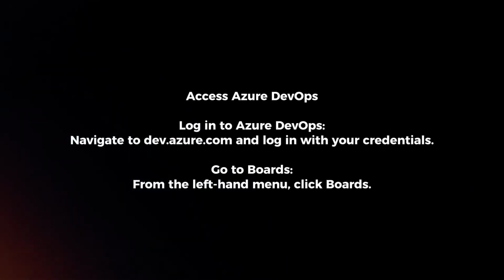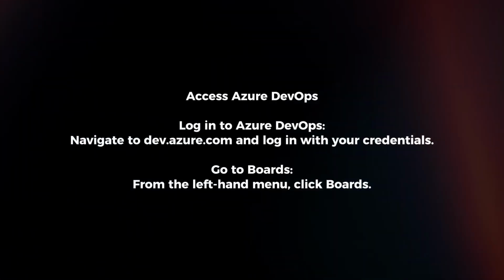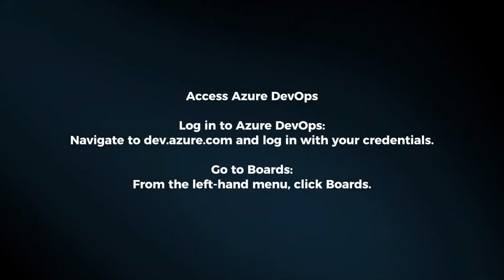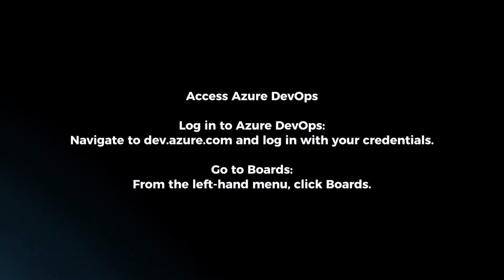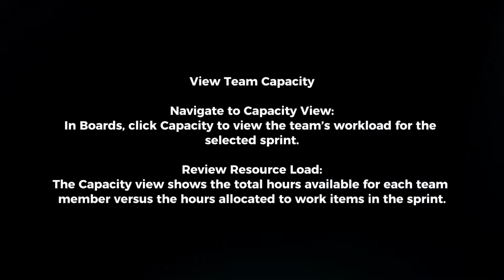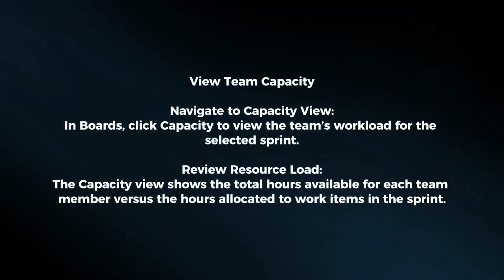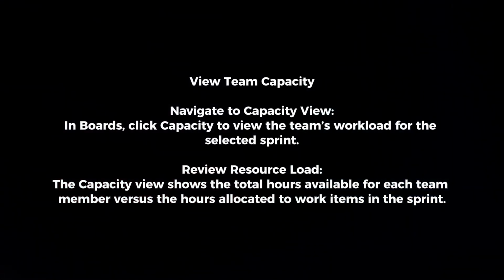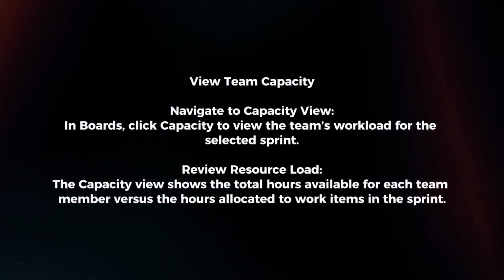How To Do Capacity Planning In Azure DevOps (2025)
In this video I will explain How You Can Do Capacity Planning In Azure DevOps In 2025.